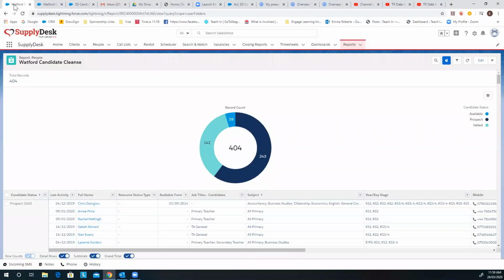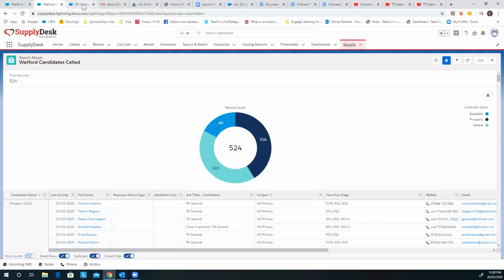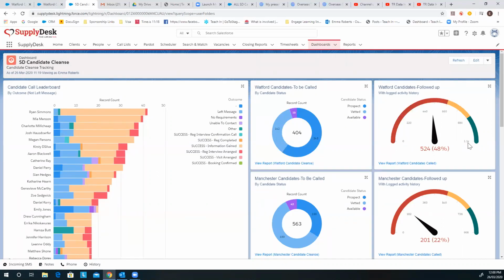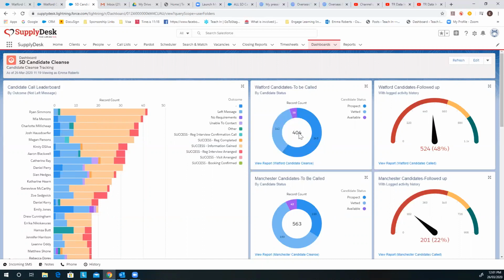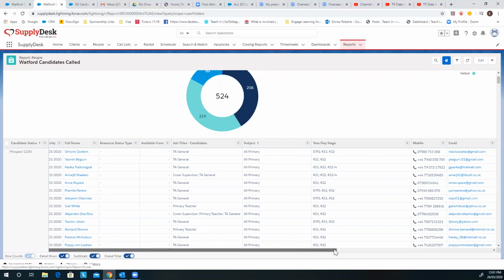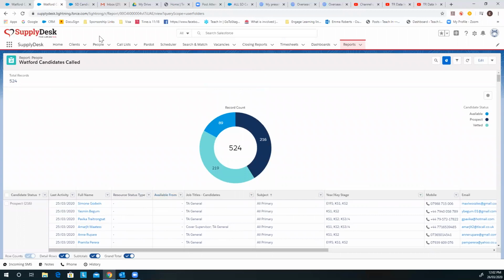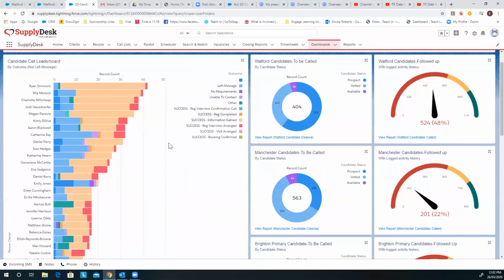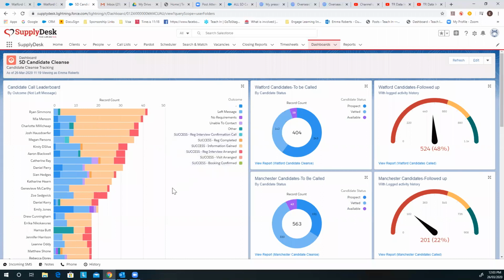TR Candidate Cleanse